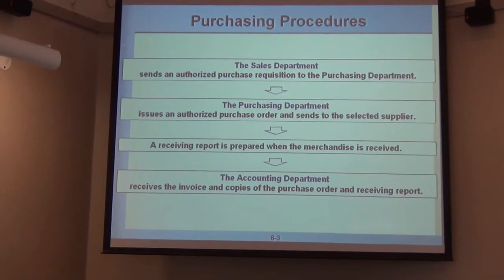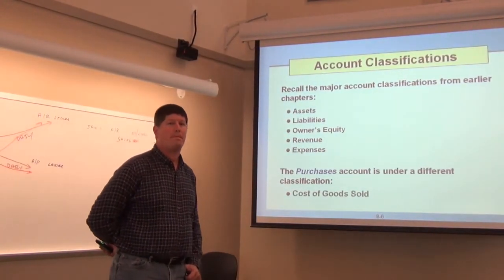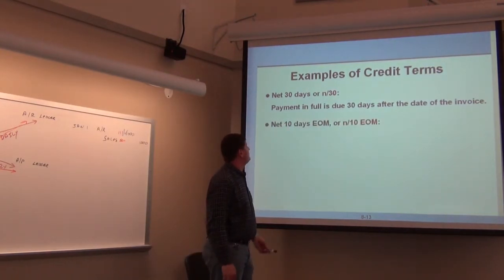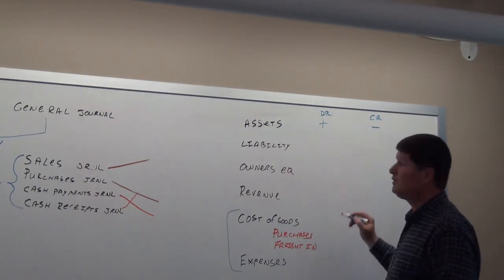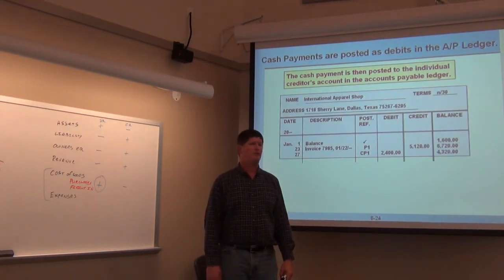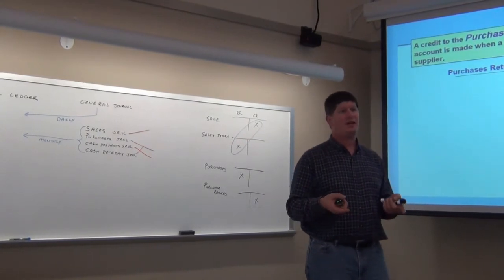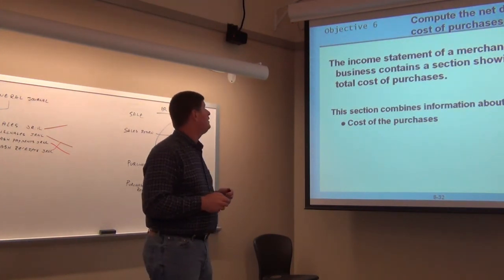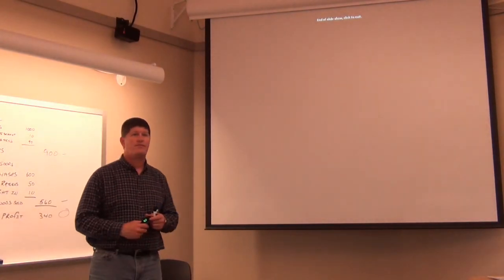Chapter 8 Lecture Acctg 151A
The in class lecture for Chapter 8 in the Accounting 151A class.  Covers the purchases journal, the accounts payable subsidiary ledger, returns and allowances, the schedule of accounts payable and how to calculate the Net Delivered Cost of Purchases.